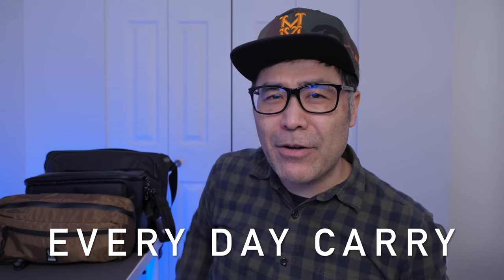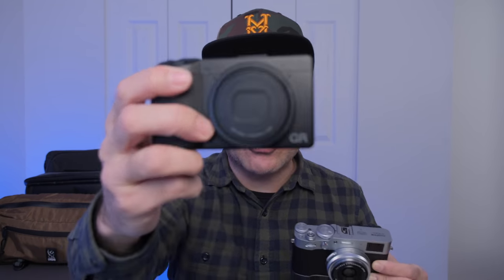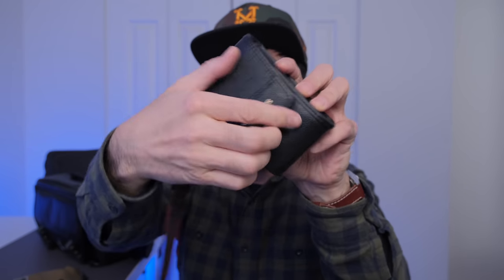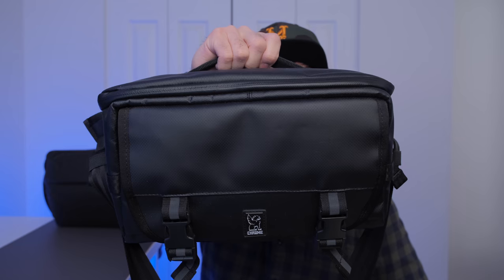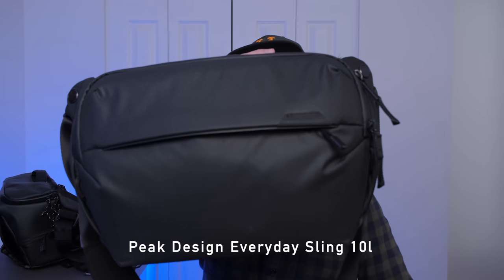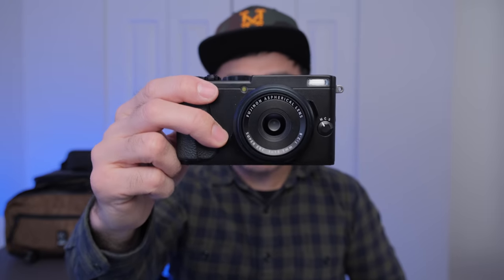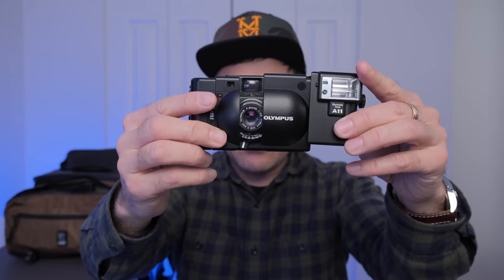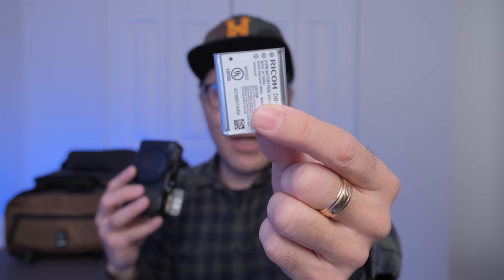Best EDC Camera Part II (3 Month Review): Fujifilm X100V vs Ricoh GR III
It's been 3 months since I've had both the Ricoh GR III and the Fujifilm X100V as my EDC or Every Day Carry camera. No matter where I went or what I was doing, I had one of these cameras with me, sometimes both. I've spent a decent amount of times with both these cameras seperately, as you can see by all my previous videos (links below). However, for this comparison, it wasn't about which was the 'better' camera. It was which camera worked out the best for me for as an EDC. Because I'm always reviewing cameras and lenses, I'm rarely without review gear. Because of this, I'm always carrying multiple cameras with me. After 3 months, which camera did I take with me the most? You'll have to watch the video (although I give the answer reasonably quick).

A big thank you  to KEH Camera for sponsoring this video. Check out their website to see what they have in stock with over 60,000 items. If you're sitting on gear you no longer use, consider selling it to KEH so they can find it a new home for a fellow photographer.

To sell your used gear, use code BHTSELL with this

Here are links to my previous videos on both the Fujifilm X100V and Ricoh GR III:

Here are links to the 3 EDC bags I featured in my video:

*Thanks for all your support for my YouTube channel. It won't cost you any more to use these links, but it will help me to continue making content like this. Thank-you so much for your support of my channel: